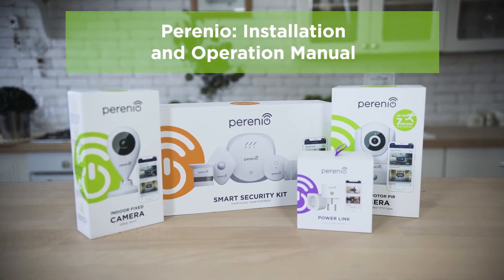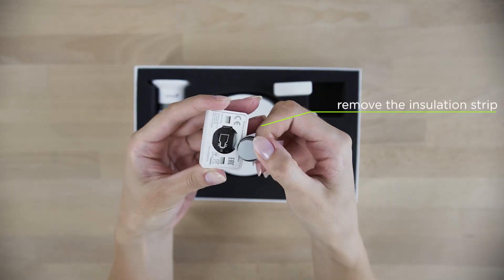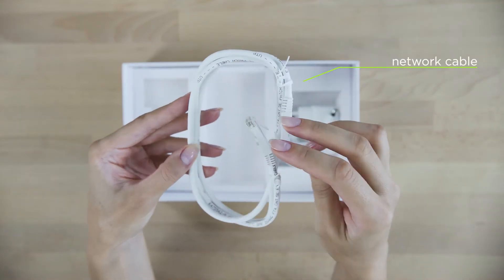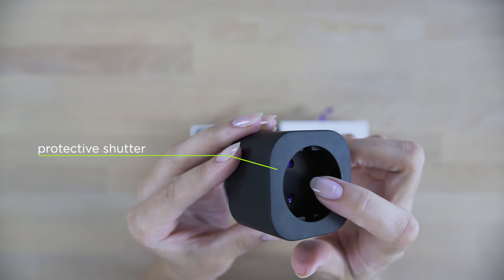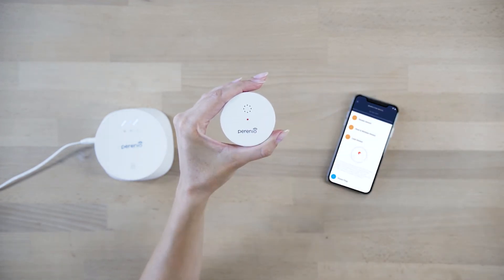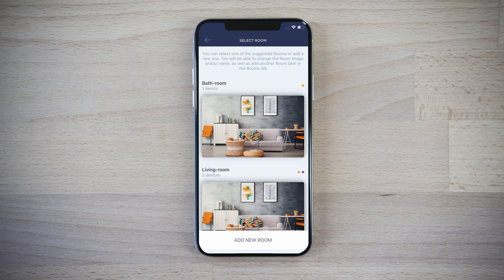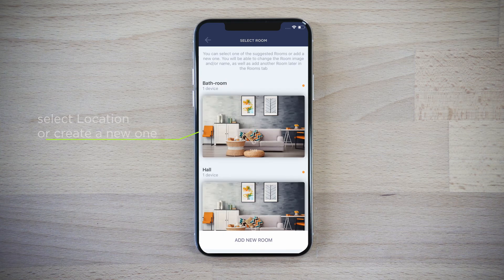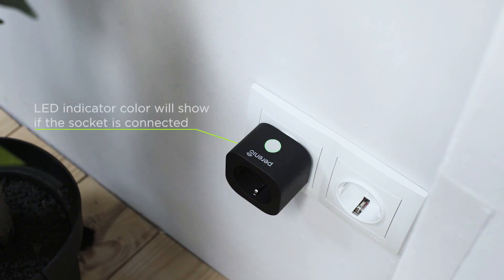How to install and setup Perenio Smart Security Kit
All smart home products from Perenio IoT are easy to install and use. This video contains brief instructions on how to connect and configure Smart Security Kit.

It includes a Control Gateway and wireless Leak, Smoke, Door & Window and Motion Sensors. Up to 100 sensors within a radius of 40 meters can be connected to the Center in total. It will receive a signal from them and send notifications to the smartphone in the Perenio Smart app.